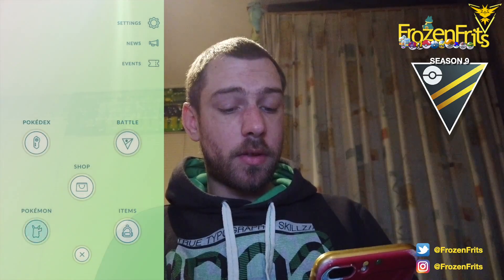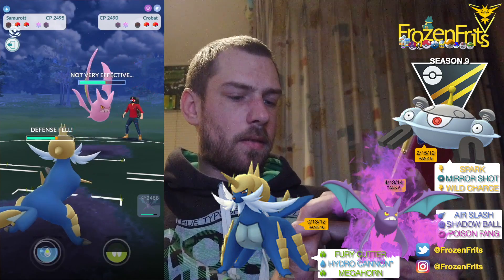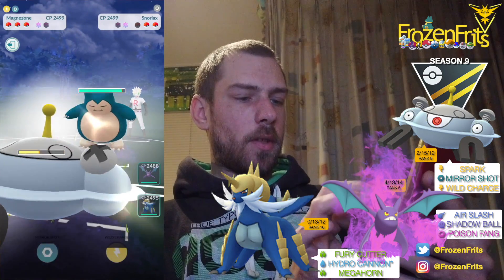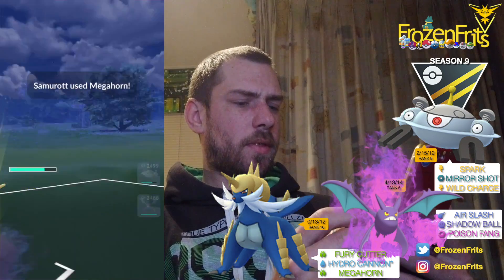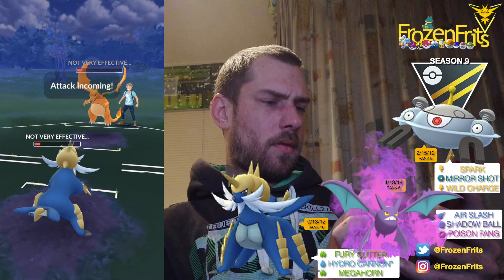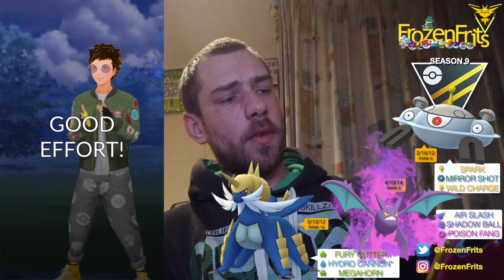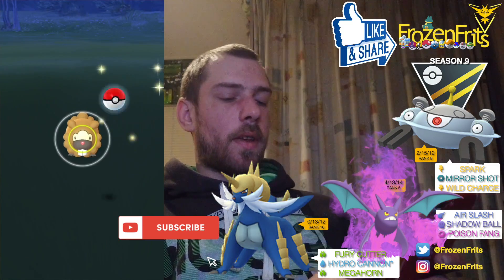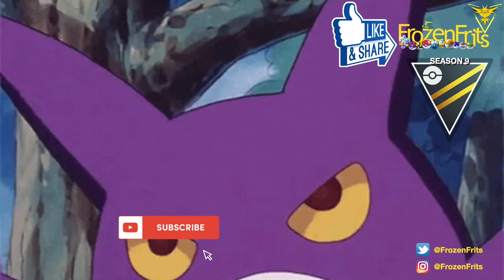Shadow Balls From Shadow Crobat In The Ultra League Premier Classic - Pokémon Go Battle League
Today We Are Going To Check Out Shadow Crobat In The Ultra League Premier Classic. So We Are Going To Take A Look How That Will Go.
Magnezone With Spark, Mirror Shot, Wild Charge
Shadow Crobat With Air Slash, Shadow Ball, Poison Fang
Samurott With Fury Cutter, Hydro Cannon, Megahorn

Follow Me Also On Instagram For Short Videos And AR Shots